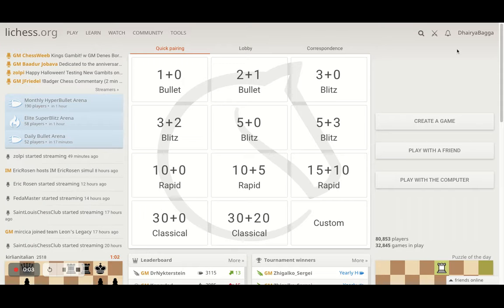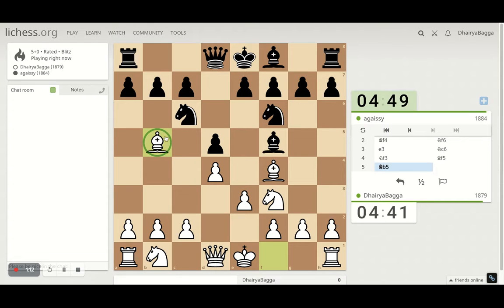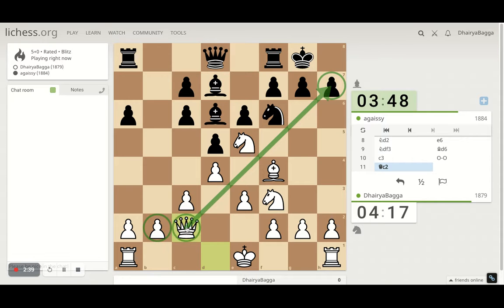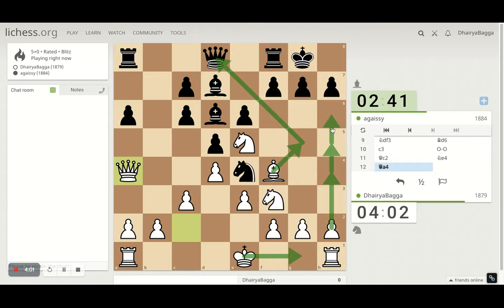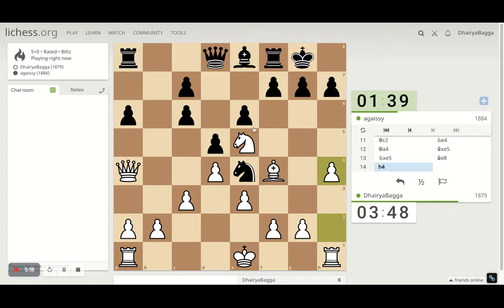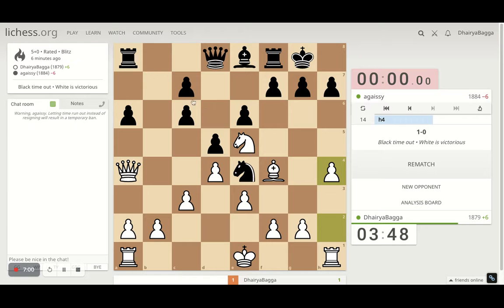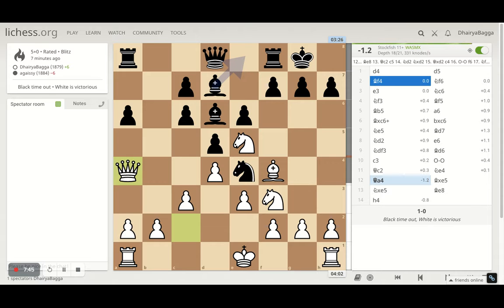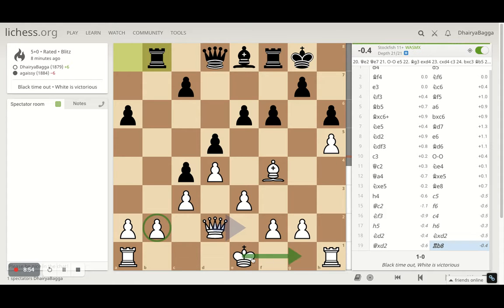Bishop e8? I was amazed to know that Bishop e8 can be a best move in a Chess game ever! Watch this